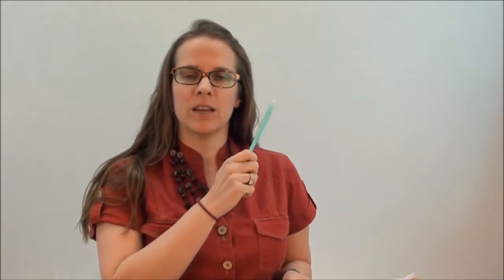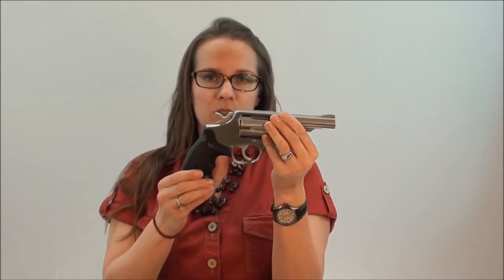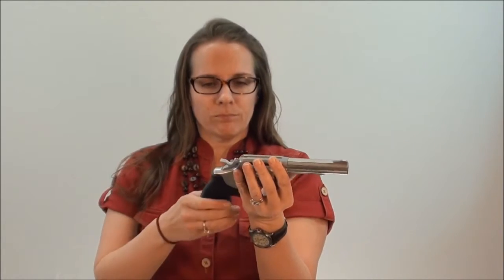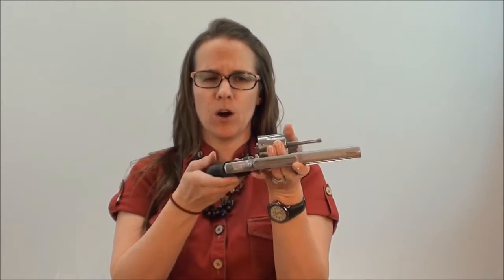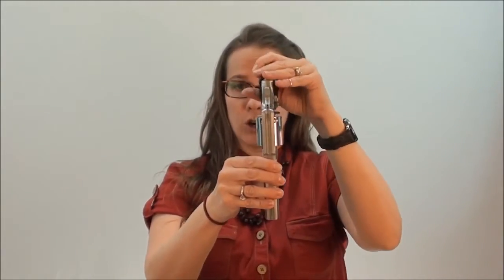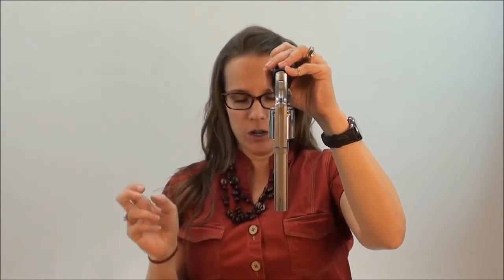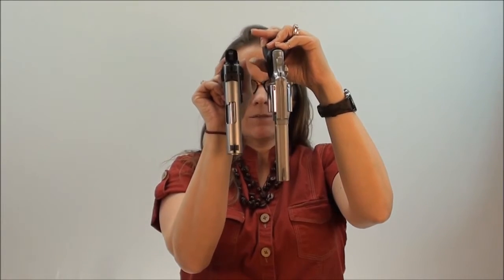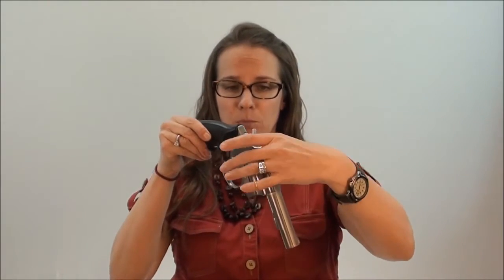Colleene Answers Questions (Ep. 45 ): What kind of gun do I recommend for women?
Today's question comes from John Whitford in the downbar of one of my older videos entitled "Racking the Slide Like a Lady".  His comment said simply, "So I assume from your video that you recommend a semi-auto for women?  I'm not sure if he was simply asking the question, or if it was commented in irritation to my video.  Something about the wording made me feel as such...but written words don't often communicate the feeling or intent of the writer...so I'm not sure.  But, I'll approach it as if it's a simple question and we'll discuss what I do recommend for women, or for anyone really.  I do not have a blanket recommendation for a gun that would be perfect for all women. Nor do I have a blanket recommendation for a gun that would be good for all men.  When recommending a gun for purchase, I take a lot of factors into consideration for each specific individual.  Some of the considerations are:

1. What will be the purpose of the gun? Self Defense?  On Body? Home defense? Target shooting? Competition? Glove box gun? Hunting? Killing wild animals on the farm?
2. If on body...where will it be carried?
3. What caliber is the shooter comfortable with, if they have considered that?
4. Hand strength?
5. Hand size?
6. Specifically, distance between webbing of the hand and the middle of the first pad of the trigger finger.
7. Ability to control recoil?
8. Willingness to invest time and money into training.
9. Budget
10. Aesthetic preferences?
11. Personal challenges such as injuries or syndromes that could cause issues with shooting.

As you can see, there is no gun that would be perfect for every single person. We are all different, have different desires, preferences, needs, intents, etc.  These all need to be considered.  My favorite way to handle these situations is to let the student try tons of different guns.  Narrow down their favorites, then send them to a range to rent them and continue to narrow it down. Once they choose, then purchase and train with that gun until they are proficient and confident to carry.

shooting accurately
shooting well
carrying concealed
concealed carry